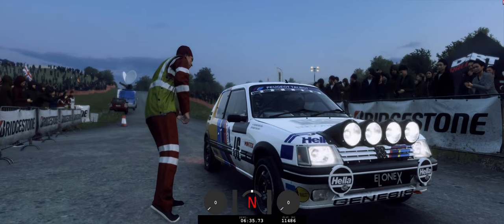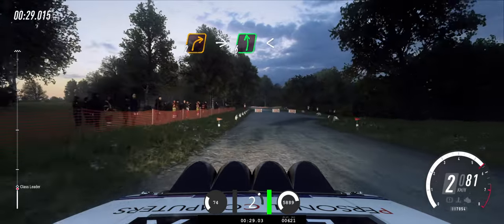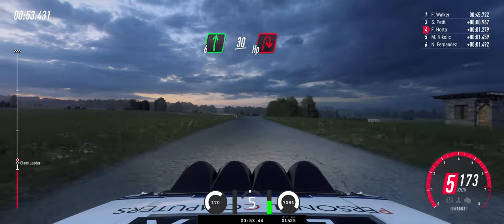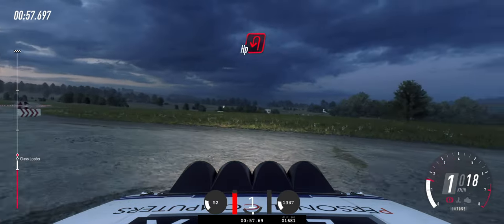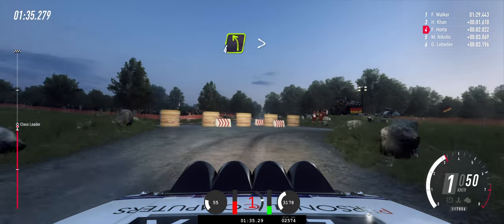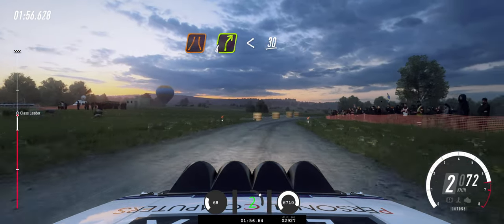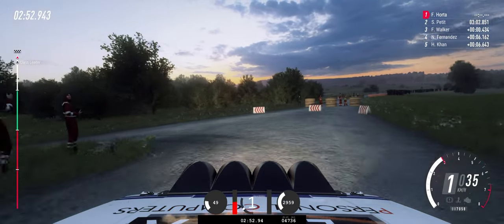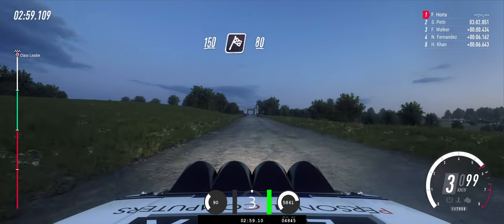10) Innerer Feld-Sprint (umgekehrt) - Baumholder (Germany) | 03:02.293 | Peugeot 205 GTI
Course: Innerer Feld-Sprint (umgekehrt) - Baumholder (Germany)
Car: Peugeot 205 GTI (H2 (FWD))
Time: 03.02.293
Career Mode (Masters) #10

PC Specs:
- 8BitDo Pro 2 Controller for Xbox Series X, Xbox Series S, Xbox One & Windows
- 3x Crucial P3 2TB PCIe Gen3 3D NAND NVMe M.2 SSD, up to 3500MB/s - CT2000P3SSD8